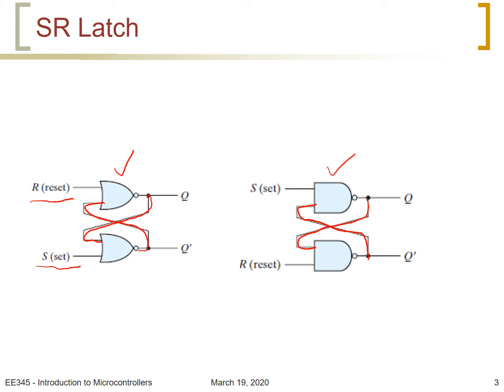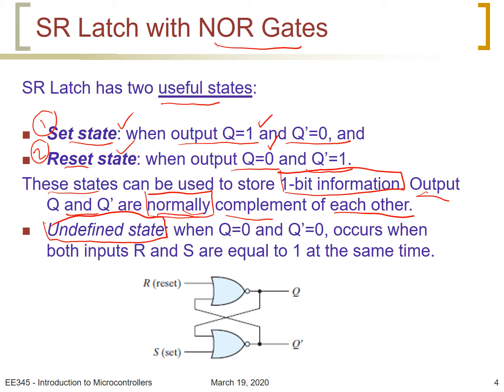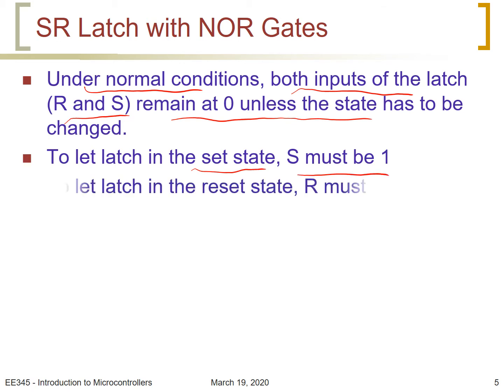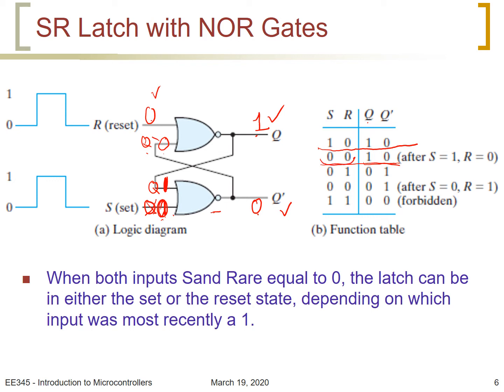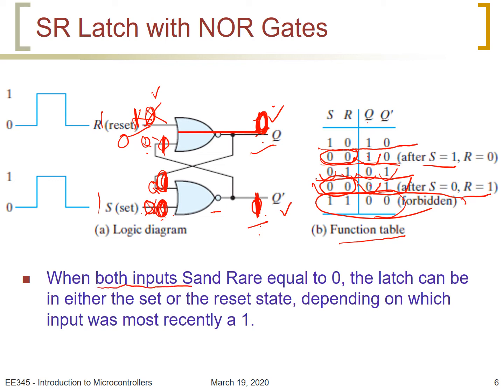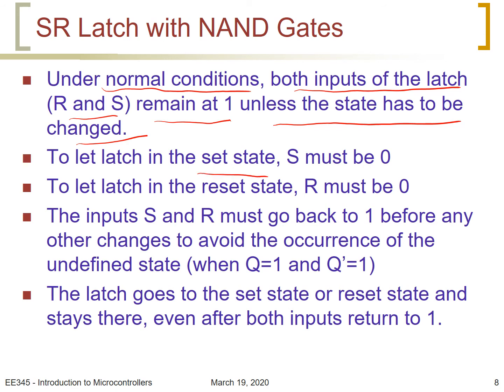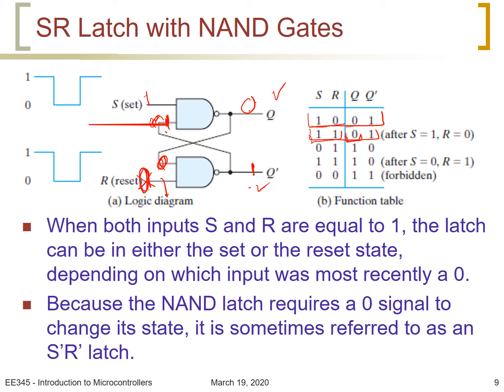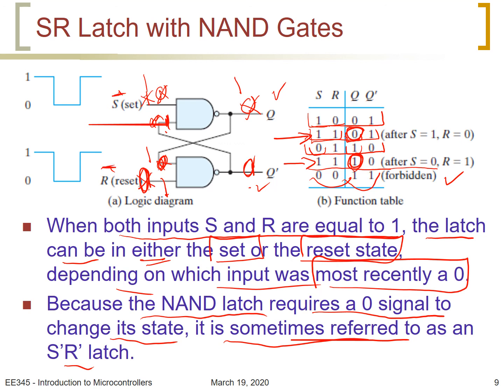Latches Part 1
This video explains the latches, part 1